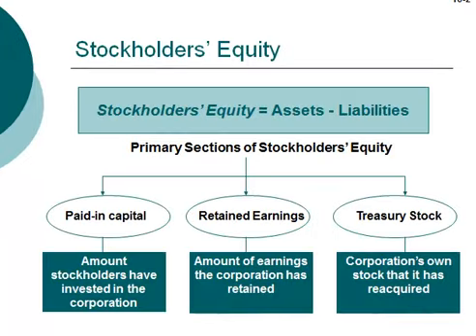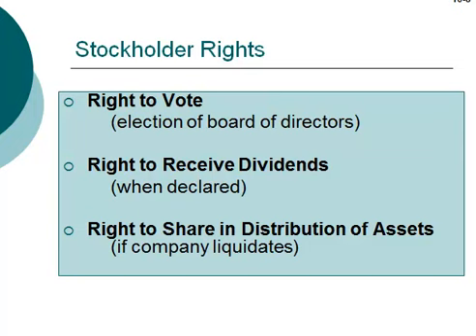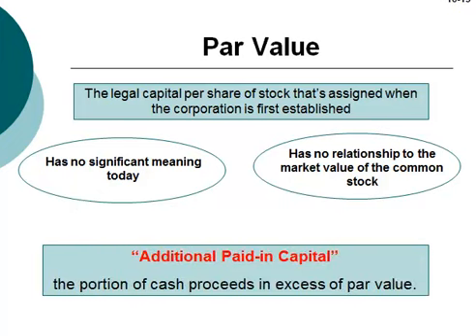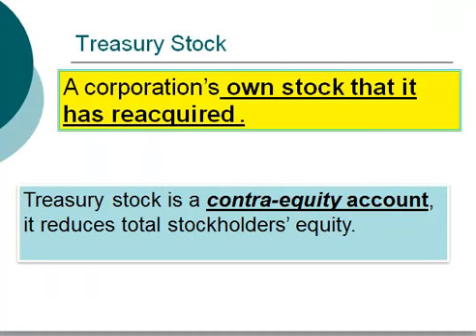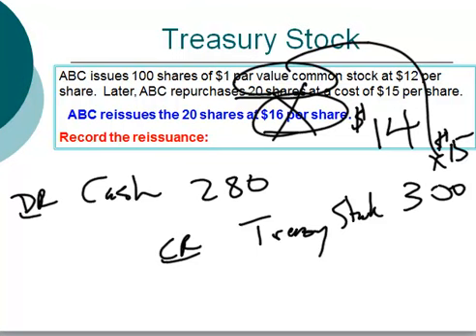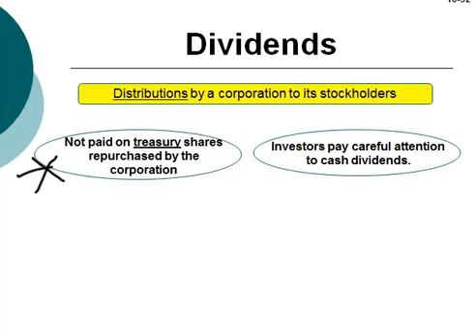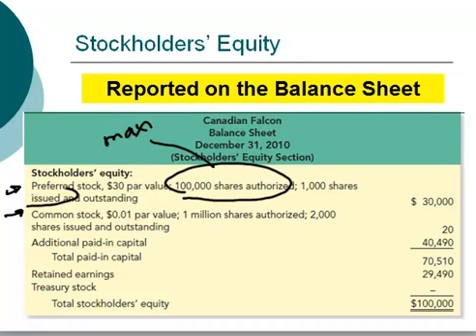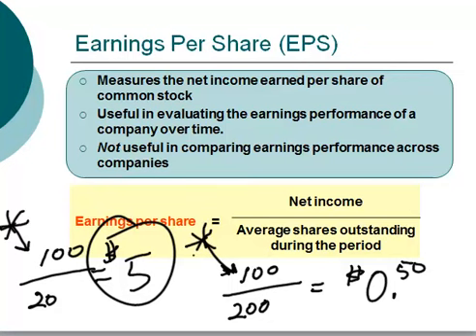ACCT200 Video 10